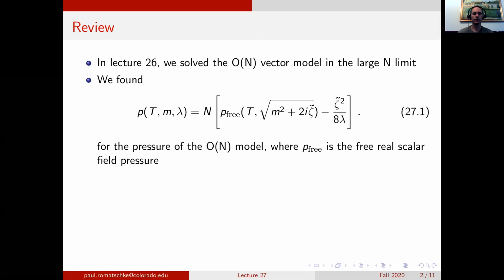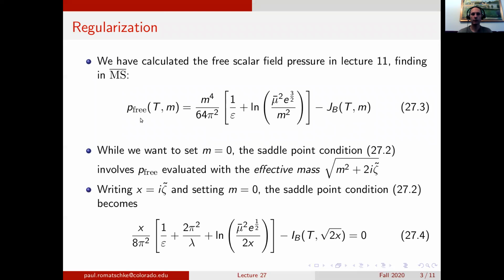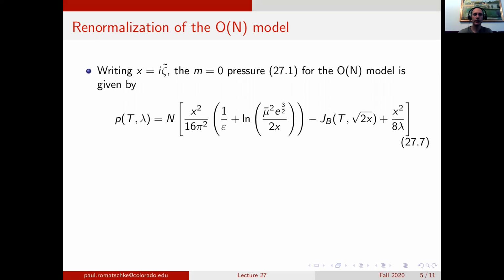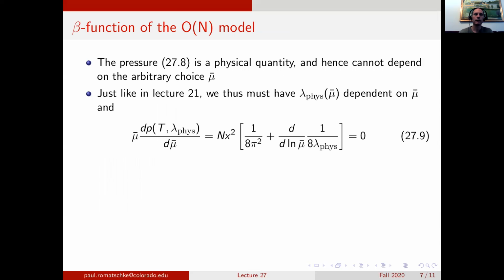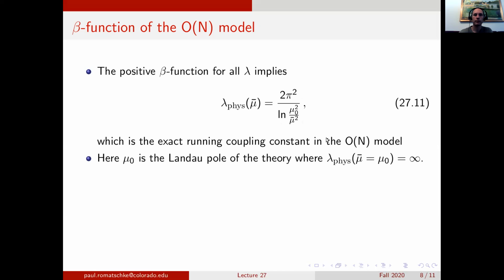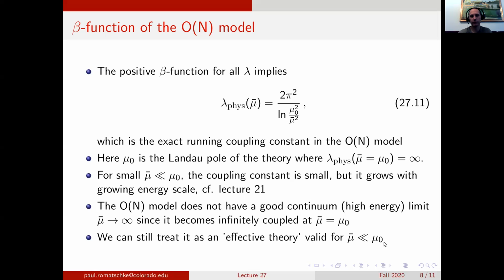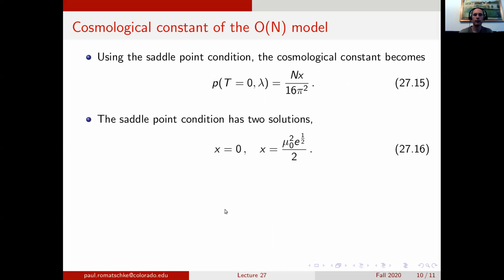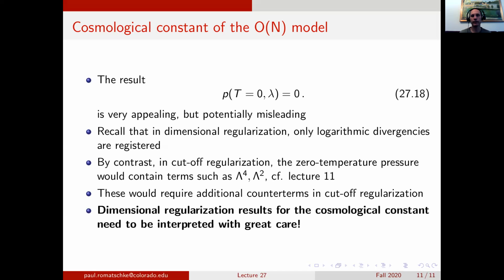QFT_lecture27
Lecture 27: Renormalizing the O(N) vector model